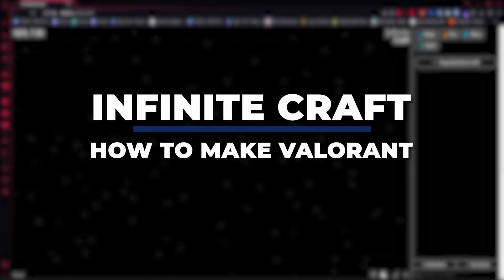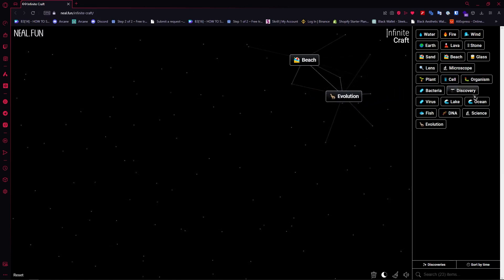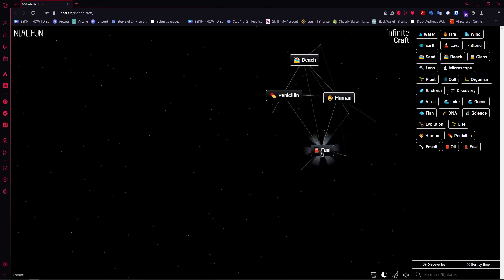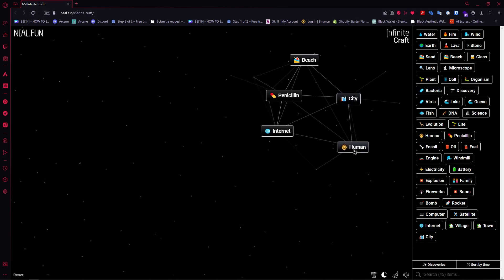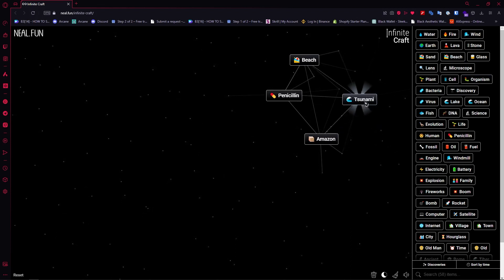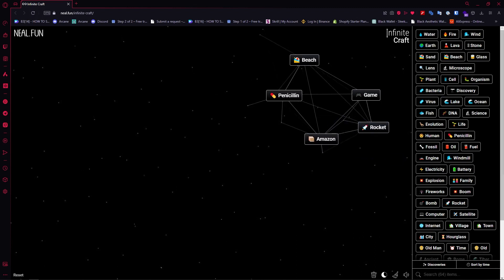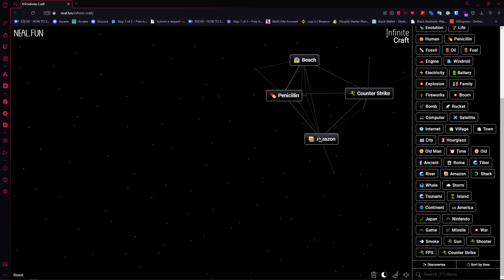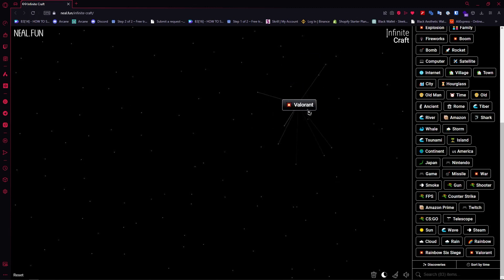Trying To Make VALORANT In Infinite Craft (2025) Step-By-Step Guide